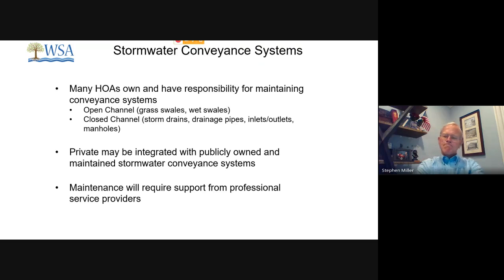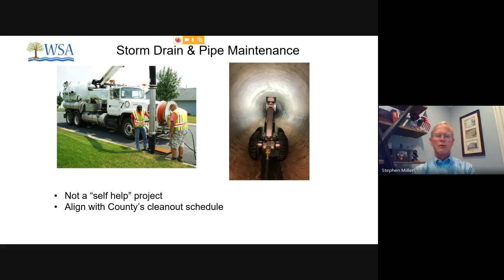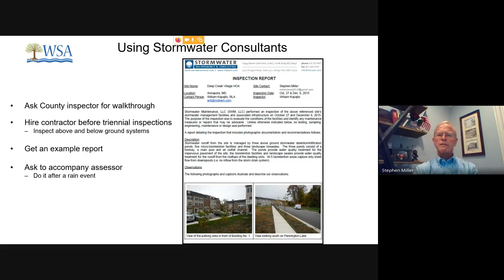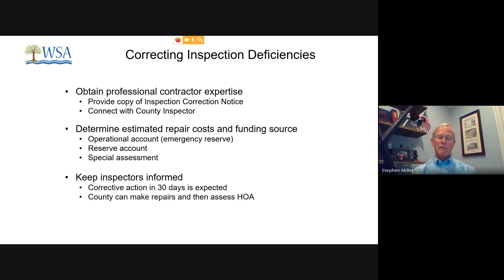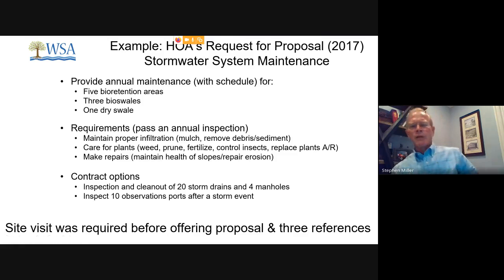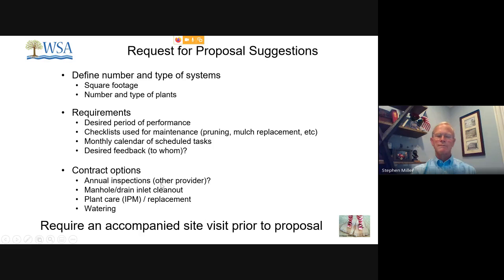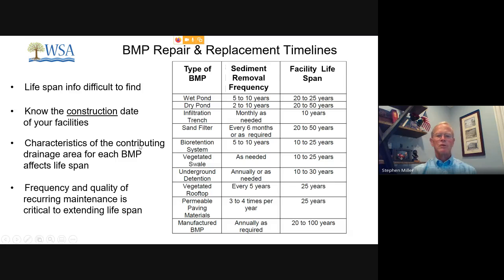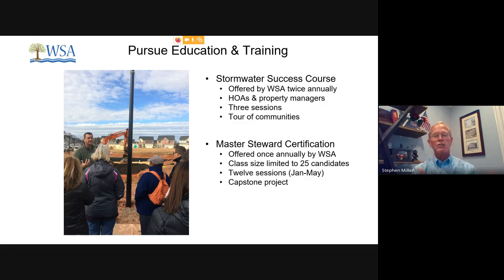Stormwater Success 201: Session 3